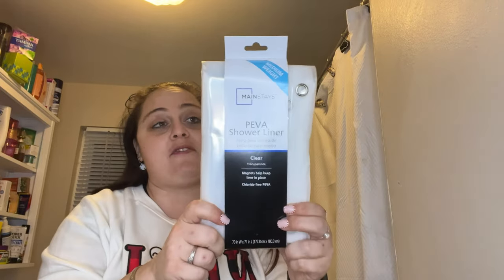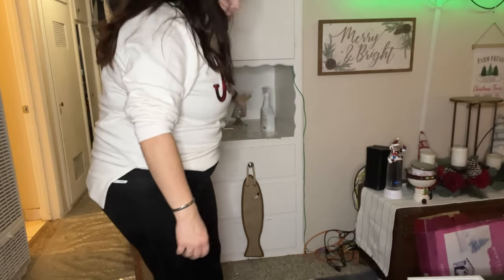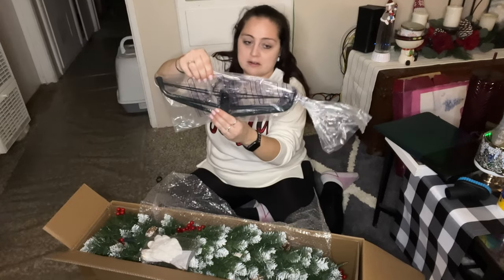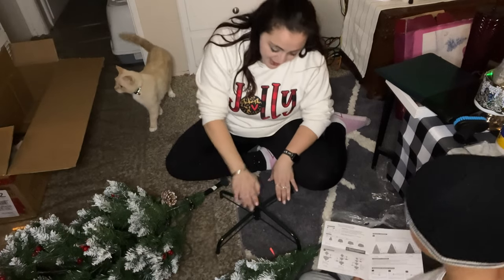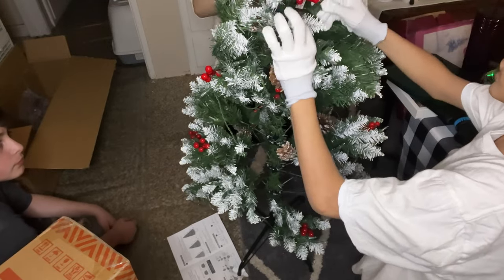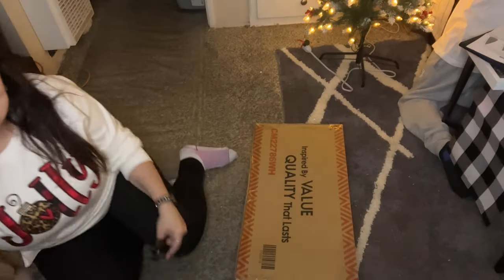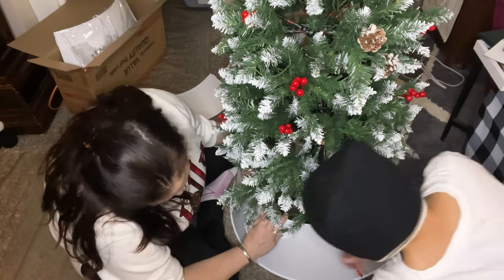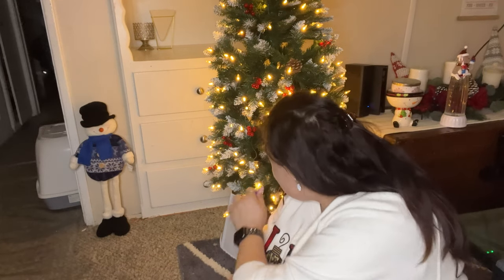VLOGMAS DAY 5 - COSTWAY TREE & TREE COLLAR UNBOXING-FAMILY TIME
LINK TO HOME OF DELIGHTS! Costway US

I'm a mom of 3 one girl and 2 boys.

 ⛄Facebook: Hobby Lobby, Home Goods, TJ MAXX, ROSS, Dollar Tree Buy Sell & Trade

Chapters
0:00- intro
3:00 - clean with me real time
6:00 -  costway
10:00 - christmas tree unboxing
18:00 -  daily vlog video.
22:00 - daily vlog my lifestyle
28:00 - vlogmas 2022
31:00 - costway unboxing
35:00 -  discount code
38:00 -  money saving megan
40:00 -  costway reviewwww
42:00 -  putting up our christmas tree
43:00 - outro

 clean with me real time. costway. christmas tree unboxing. daily vlog video. daily vlog my lifestyle. vlogmas 2022. costway unboxing. discount code. money saving megan. costway reviewwww. putting up our christmas tree. confession of a dollar tree addict. gina schweppe. costway review 12/6/2022. vlogmas collaboration. vlogmas day 5 2022. for a week. vlogmas vlog. unboxing. unboxing review. costway 12/6/2022. christmas tree box opening. christmas tree. christmas 2022. savings. VLOGMAS DAY 5 - COSTWAY TREE & TREE COLLAR UNBOXING-FAMILY TIME